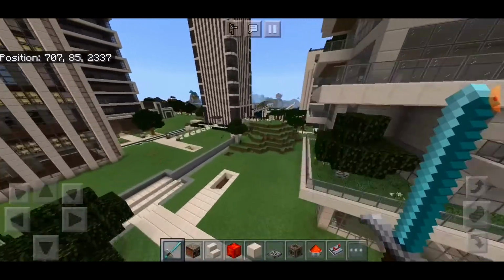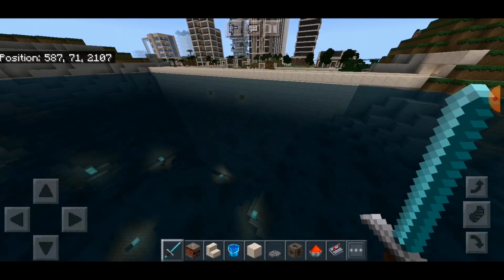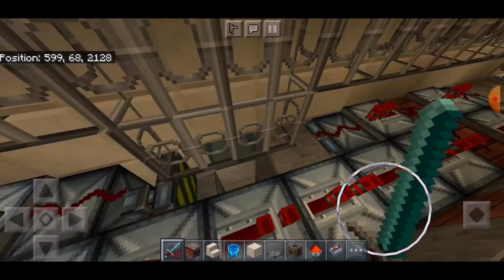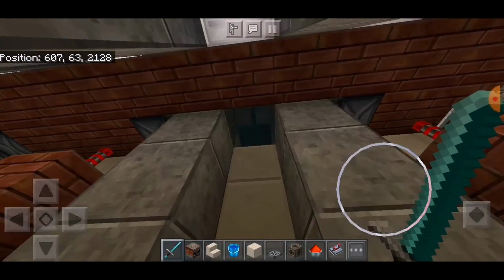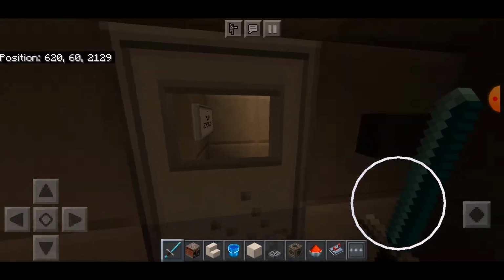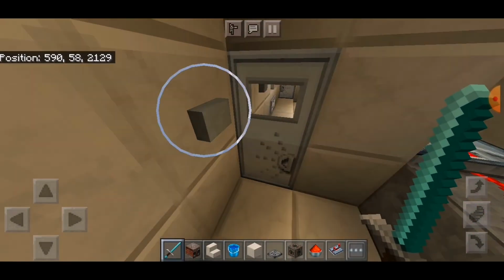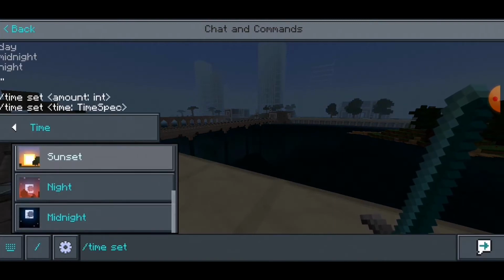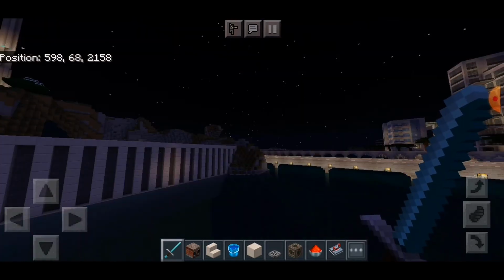Power your Minecraft villages/structures with a working Hydroelectric Dam!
This video demonstrates how you can power your redstone buildings and structures with falling water in a hydroelectric Dam. Enjoy :) Uses Pocket edition with city texture pack (works just as well with standart texture pack)